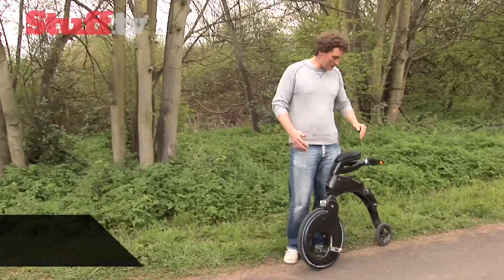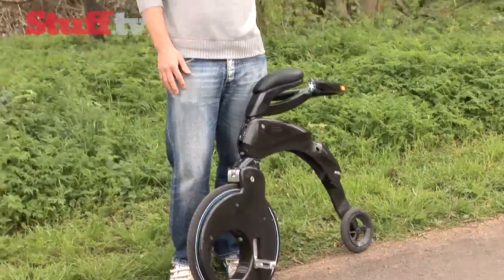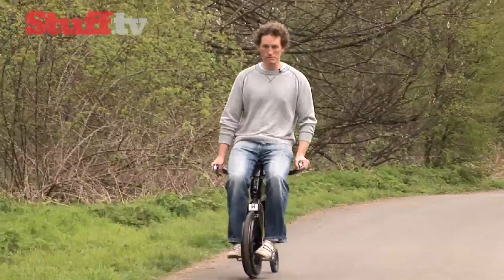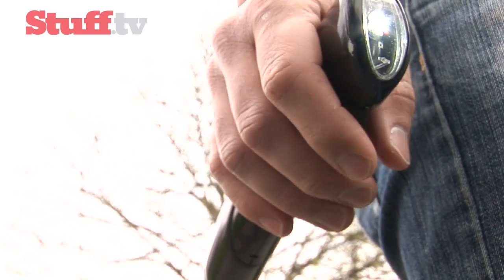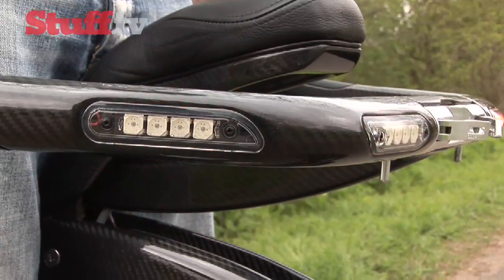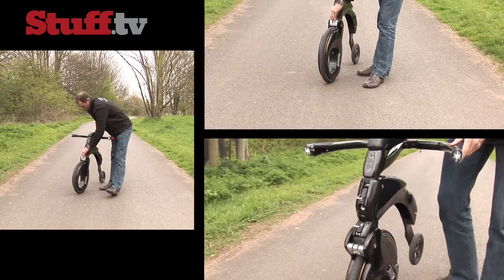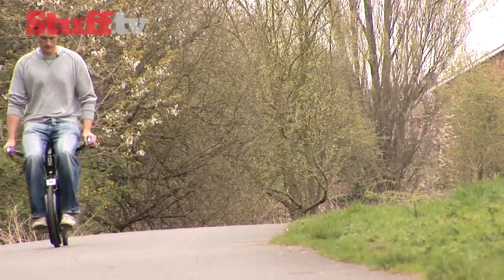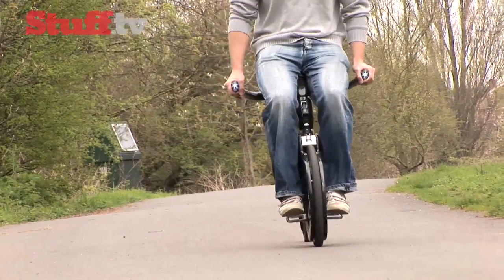YikeBike [HD]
is the only place you should be going to get your daily gadget fix. Jools goes for a spin on a futuristic form of personal transport; the YikeBike. However, is it good enough to replace your good ol' push bike.